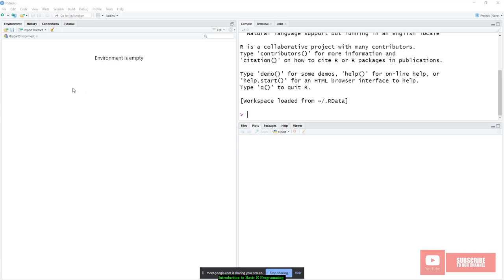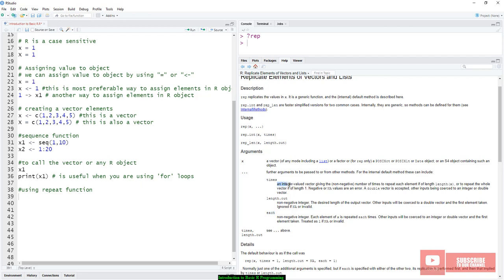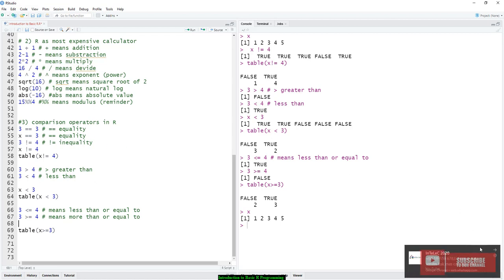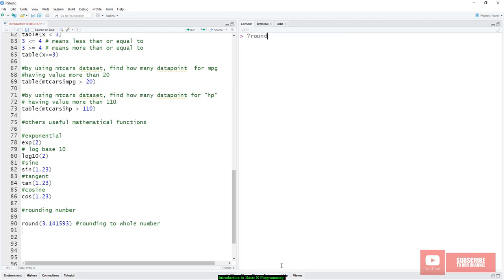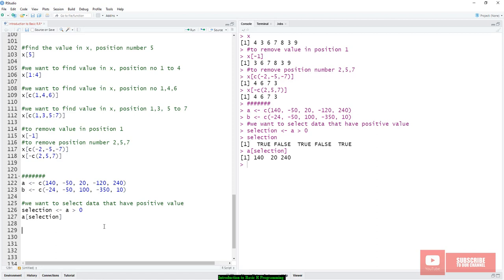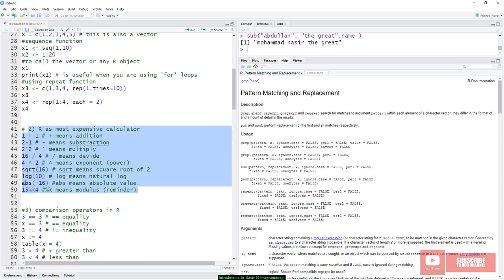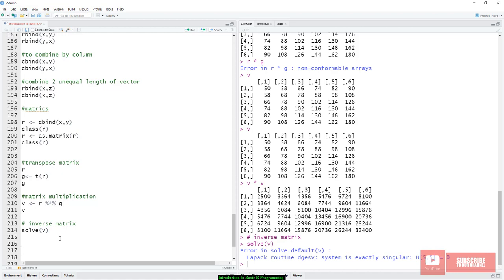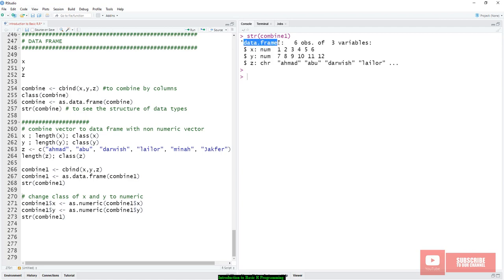Vector and Object in R - First Lecture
Salam,

In this lecture video, I am showing a very basic introduction to R programming language, then looking into Vectors and Objects in R Programming. We also discussed  a bit on data frame.

Thanks
MNA